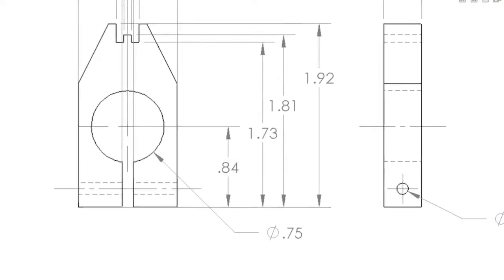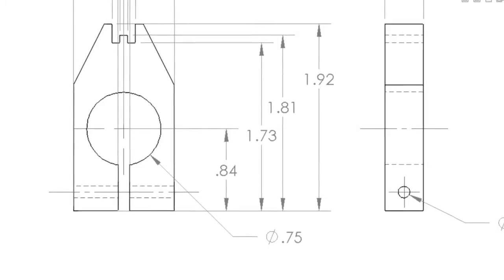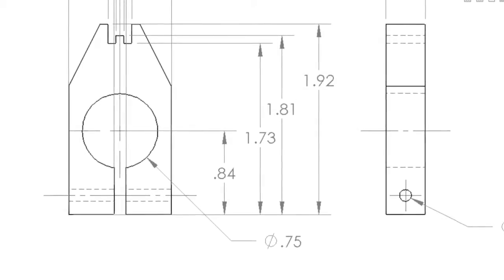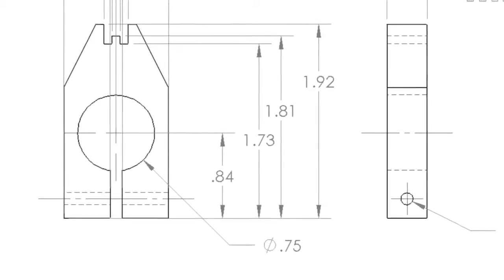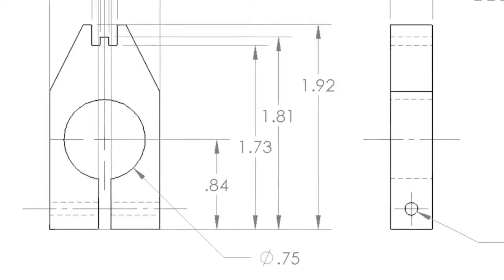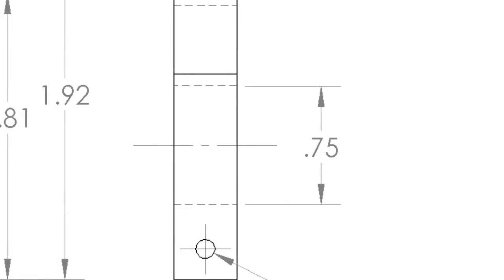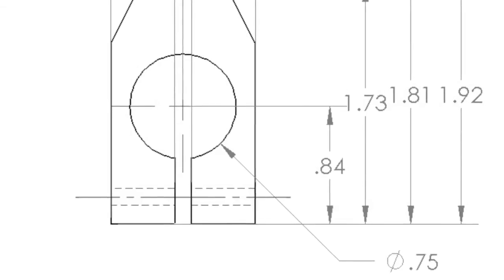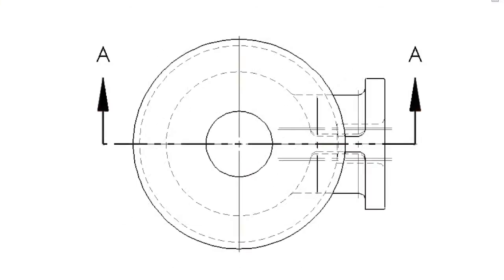Placement of Dimensions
The placement of dimensions is important because it impacts drawing clarity. In this video, I will discuss how dimensions should be placed in different situations, and how they should not be placed.